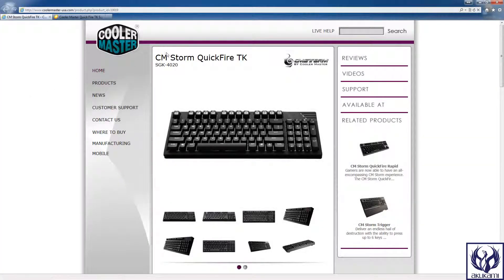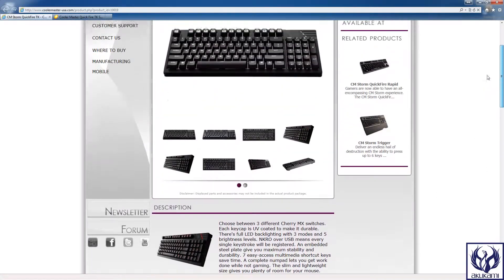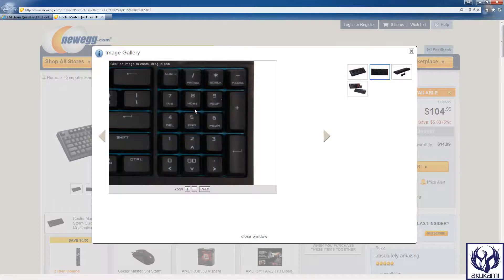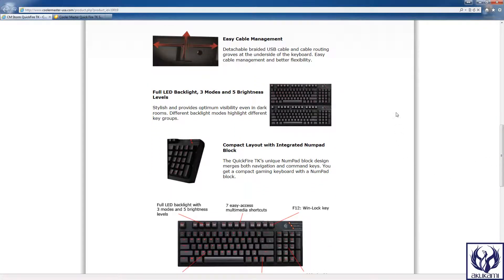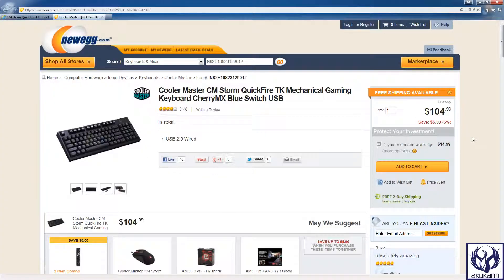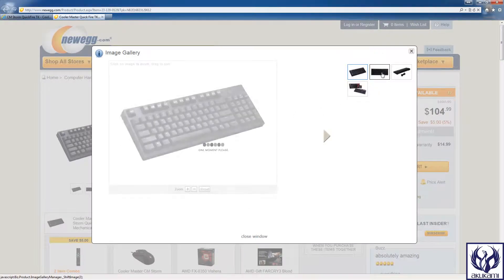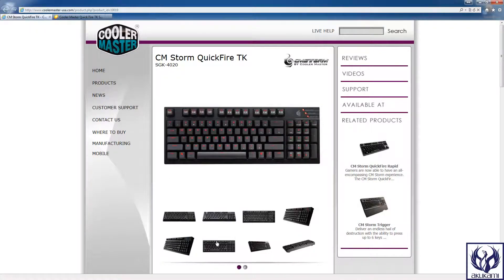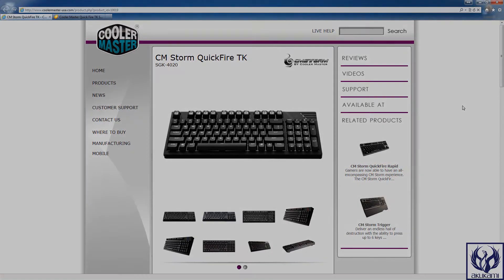Tech Tuesday - CM Storm QuickFire TK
In this episode, we take a look at a mechanical keyboard from Cooler Master.

If you're looking to buy a backlit keyboard, this is probably one of the best ones out there for about $100 or less if you find the right deal.

I only used it for a month because I couldn't get over not having separate arrow keys and whatnot.  However, if you can adjust to this feature, this is a great buy for the price.